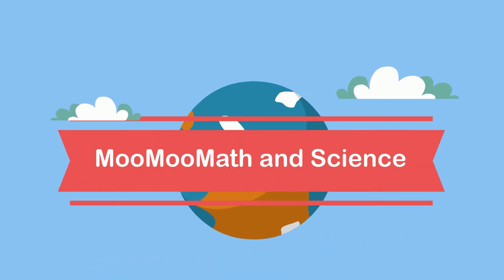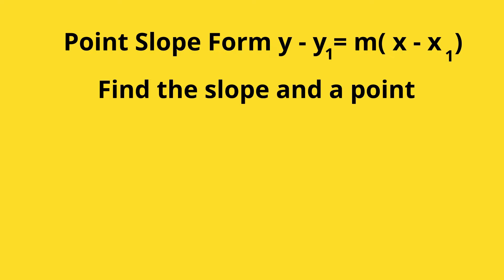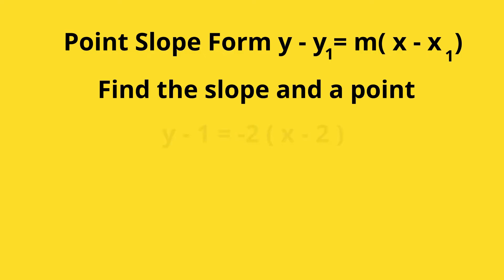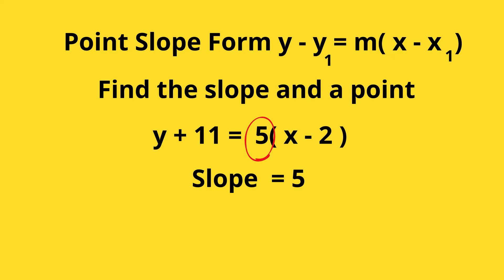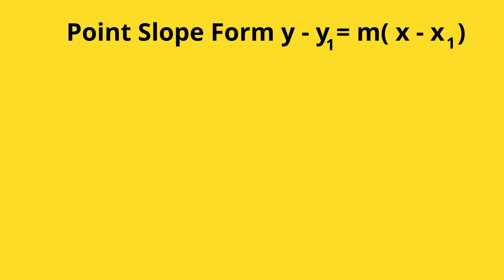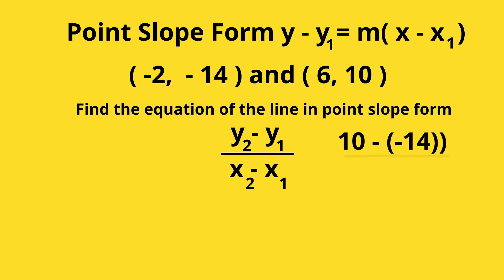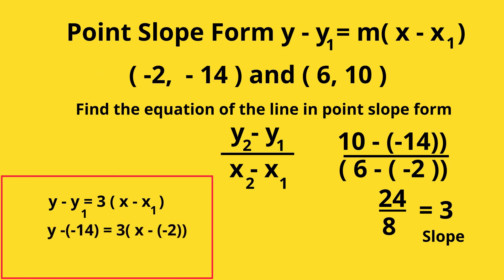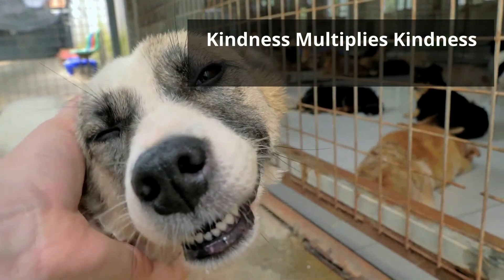Point Slope Form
You can write an equation of a line using point slope form. Point slope form equals y-y1 = m(x-x1)
Point slope form is helpful when you know the slope and a point on the line and want to find other points.
The  x1, y1 =  is a point
m = the slope